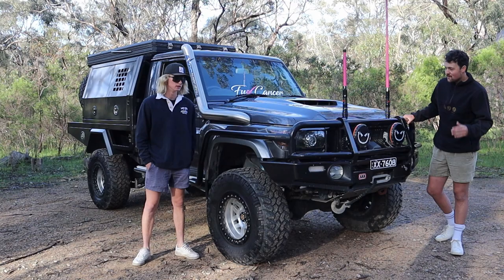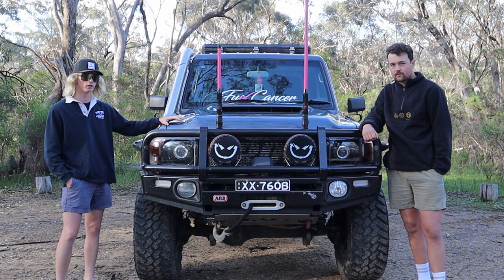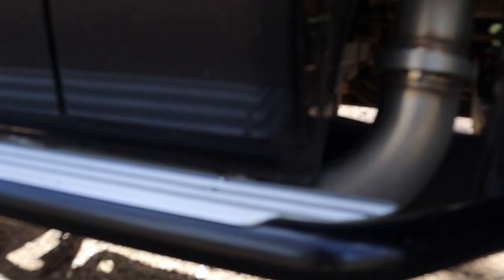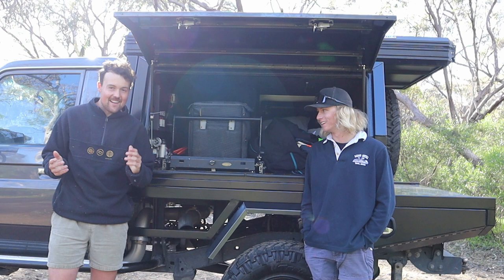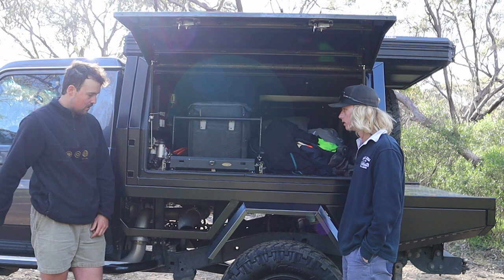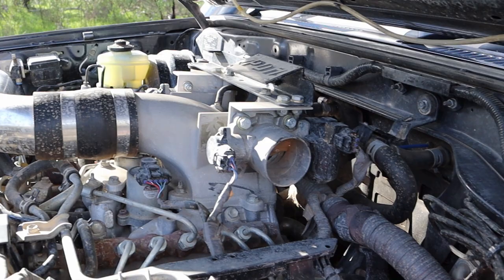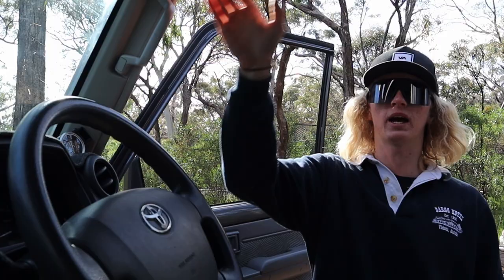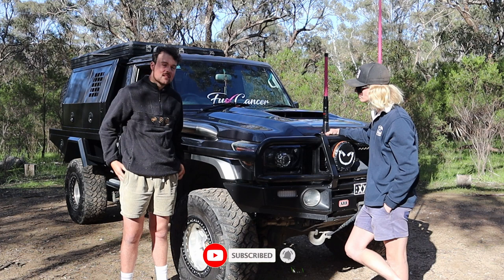Australia's TOUGHEST Single cab 79series || RIG-RUNDOWN ep15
If you have any questions or want more videos like this let me know down below in the comments section!

Cheers Legends!